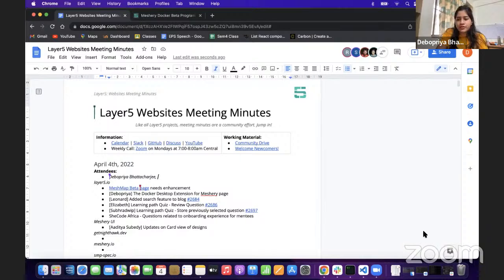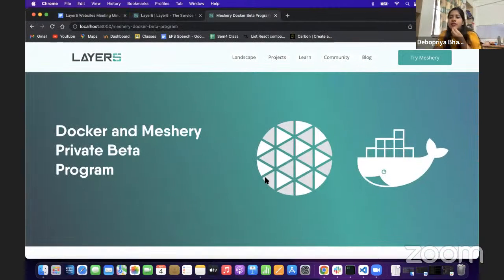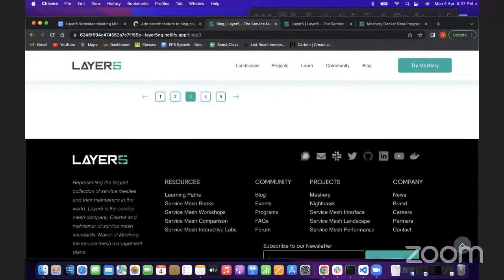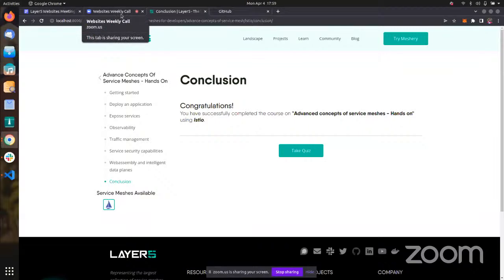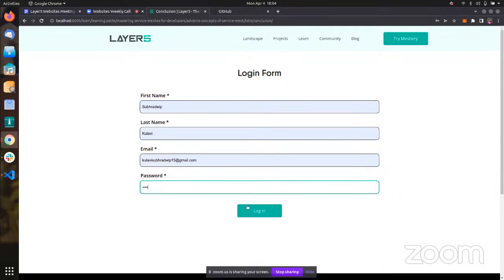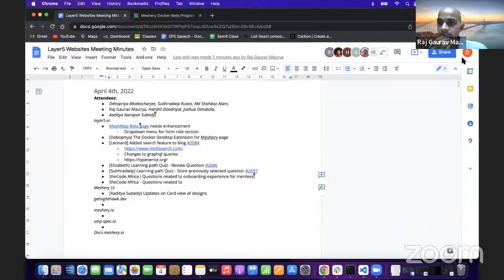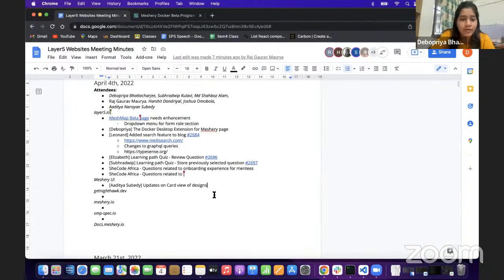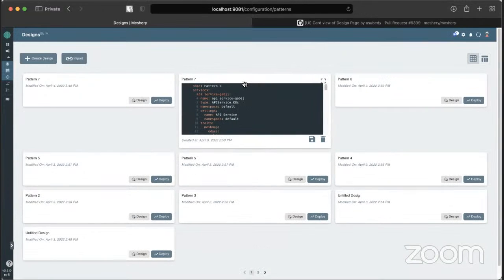Websites Weekly Meeting (April 4th 2022)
Layer5 Websites Meeting - April 4th, 2022

Agenda:

MeshMap Beta page needs enhancement
Dropdown menu for form role section
The Docker Desktop Extension for Meshery page
Added search feature to blog #2684
Learning path Quiz - Review Question #2686
Learning path Quiz - Store previously selected question #2697
SheCode Africa - Questions related to onboarding experience for mentees
Meshery UI: Updates on Card view of designs